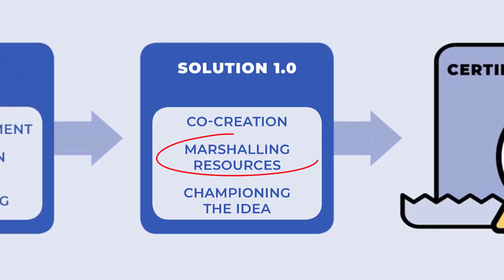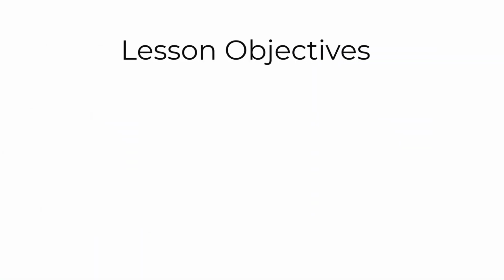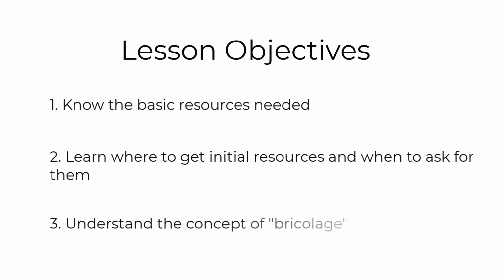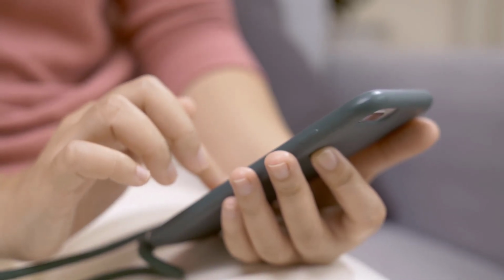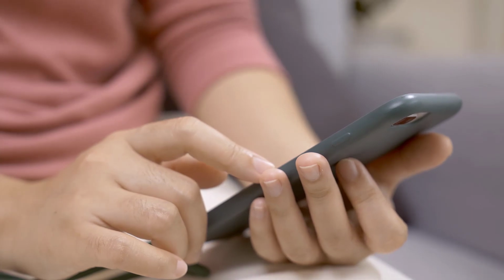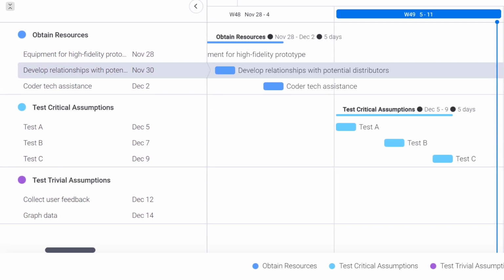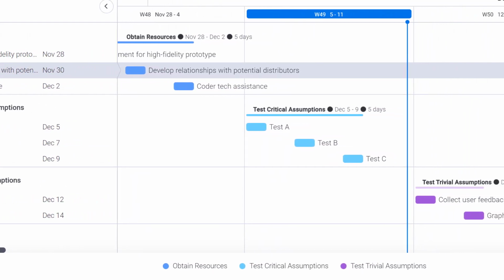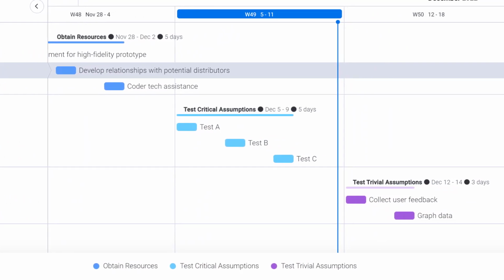Lesson 8- Marshalling Resources